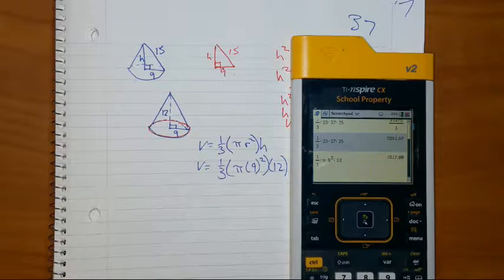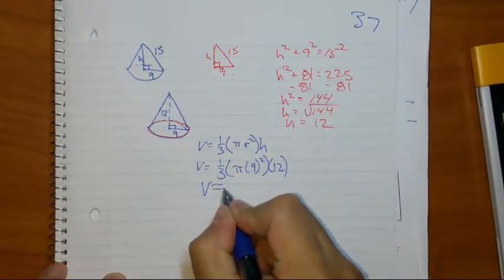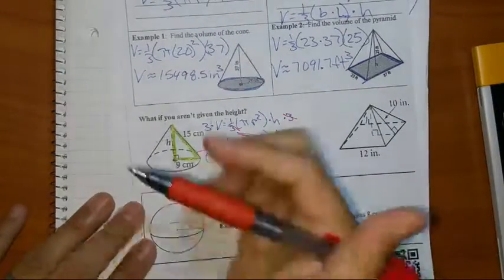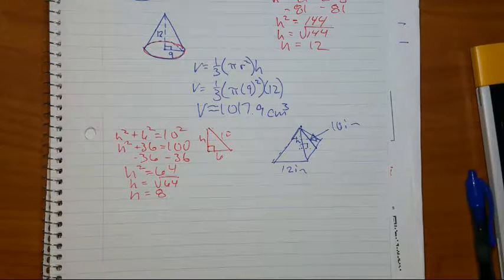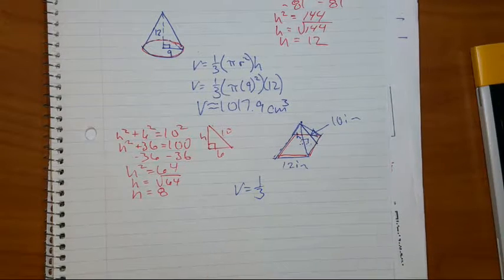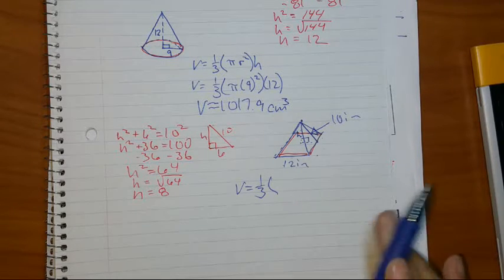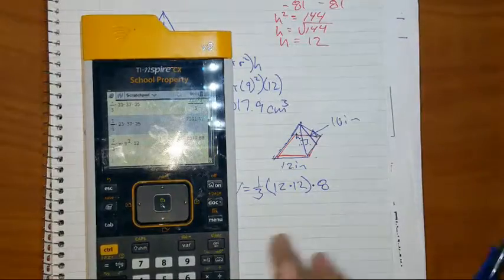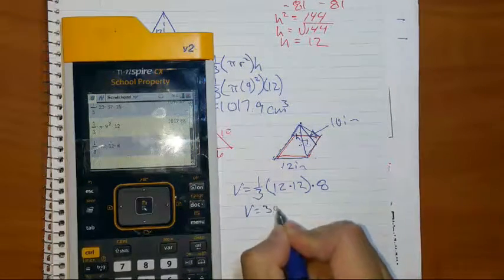Volume of Cones And Pyramid and Sphere